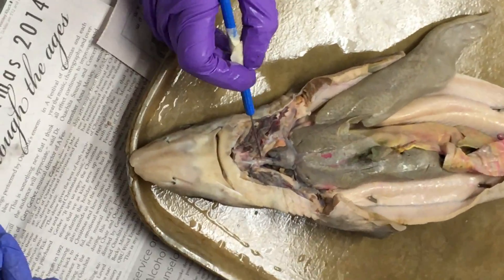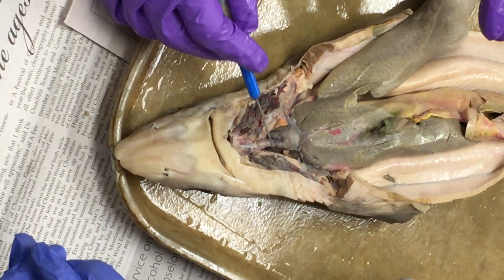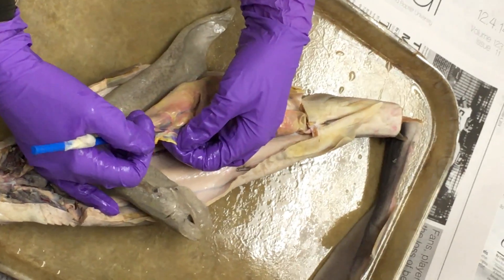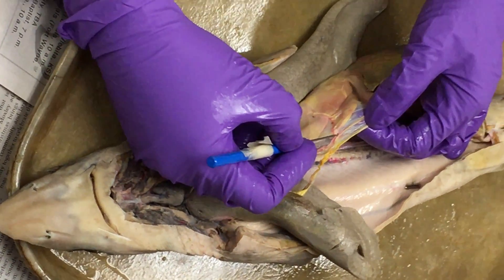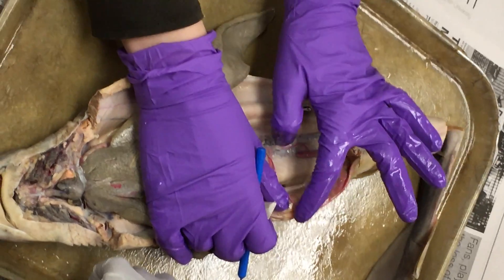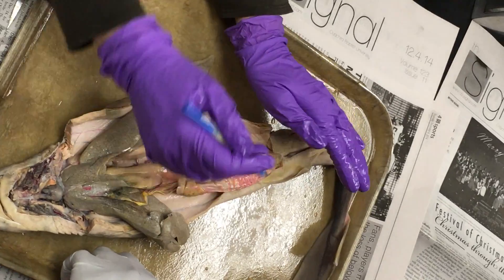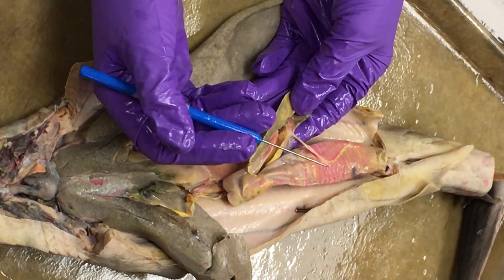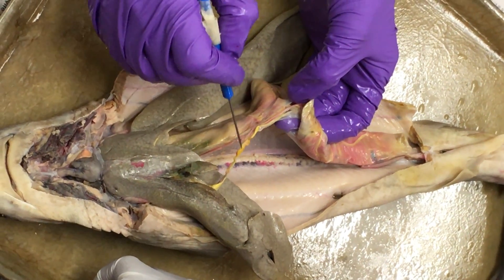Zoology - Spiny Dogfish internal anatomy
This is a video from Zoology Lab at Ouachita Baptist University. It covers the internal anatomy related to blood flow through the Squalus acanthias, or "spiny dogfish shark."